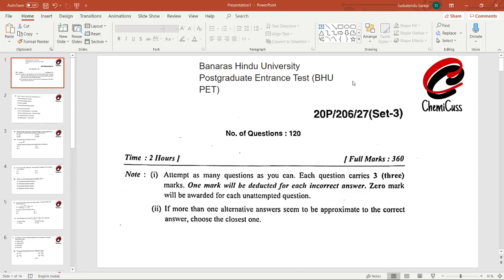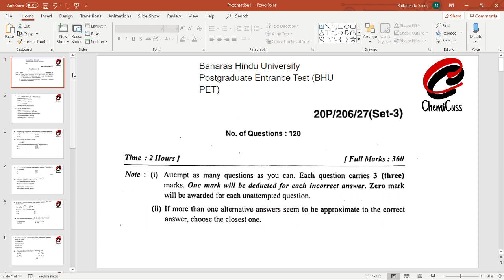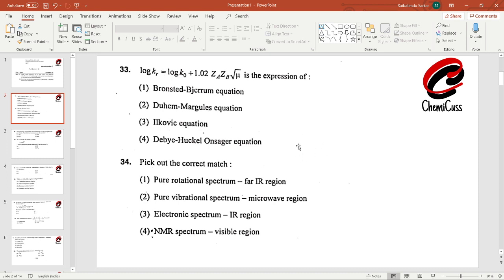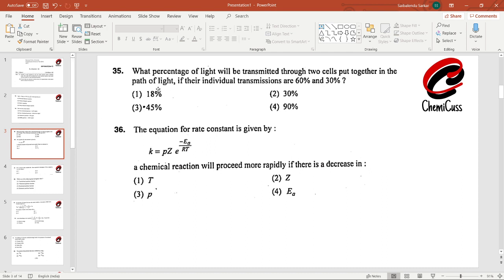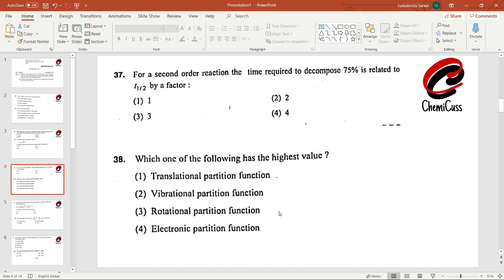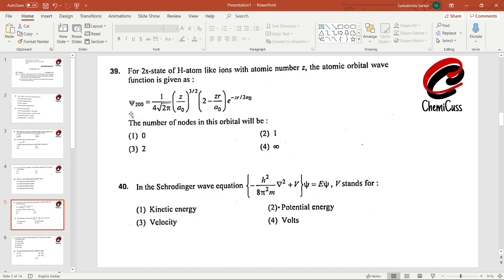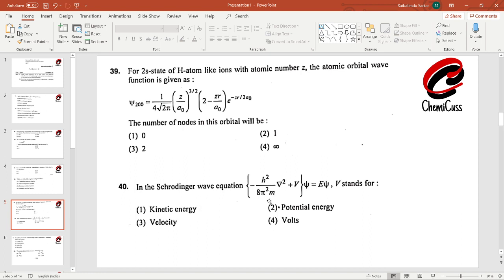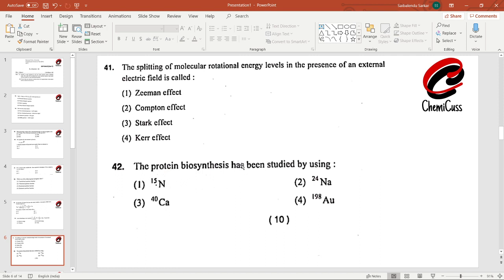Answer Key BHU PET 2020 with Explanation|| Part-1 || Q 33-42